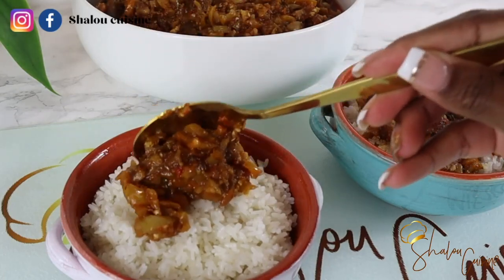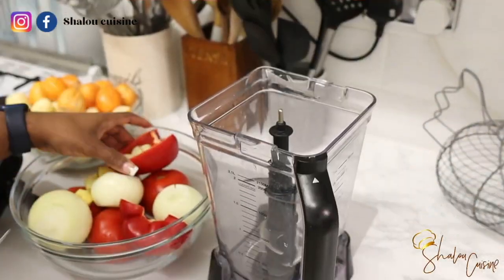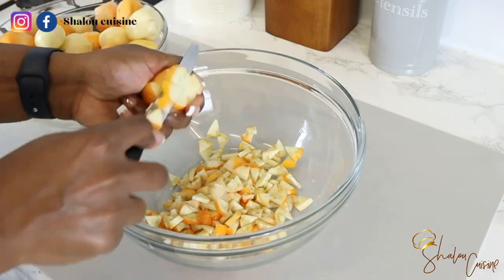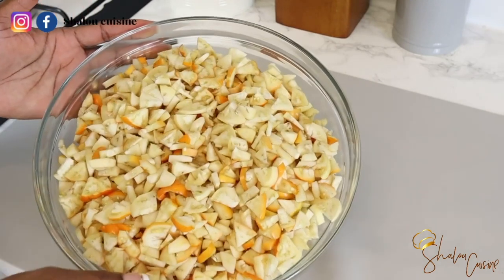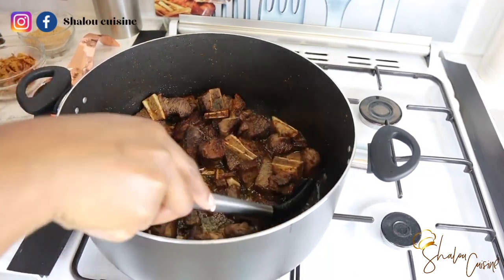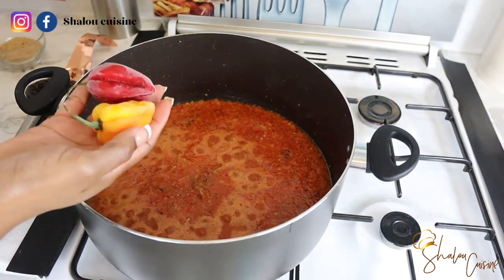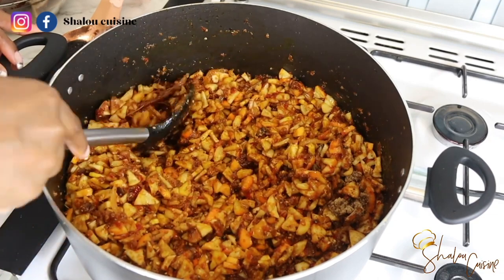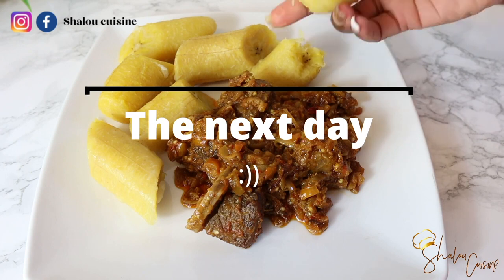PLEASE TRY THIS FRIED AUBERGINE SAUCE😋😋| repost| Shalou Cuisine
INGREDIENTS
Garden egg (African aubergine)
Tomato
Onion
Ginger
Garlic
Red bell pepper
Dried fish
Crayfish powder
Vegetable oil
Palm oil
Salt
All purpose seasoning spice